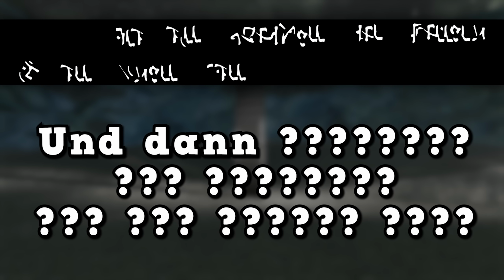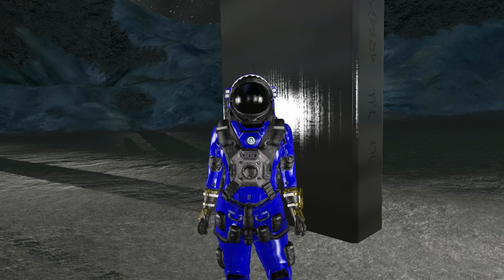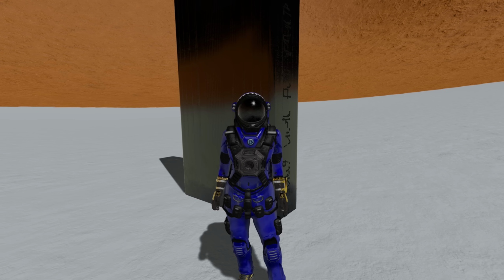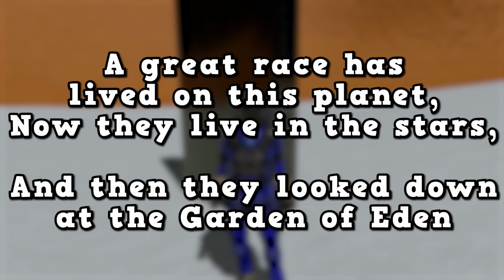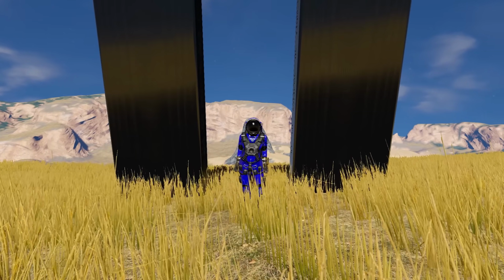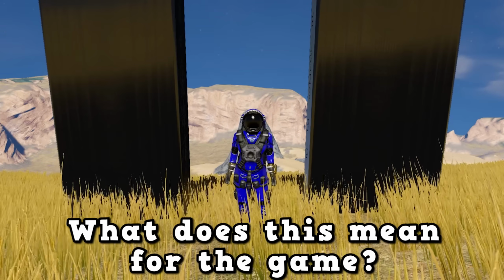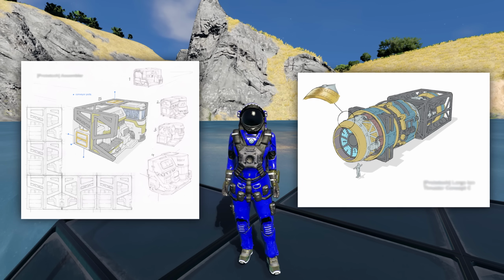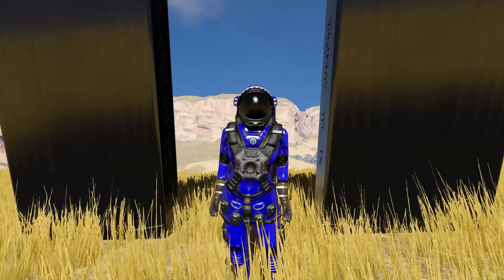SOLVED: The BIGGEST MYSTERY in Space Engineers😤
Discover the long-awaited conclusion to Space Engineers' greatest mystery! Join me as we dive into the secrets of the Monolith and Stereolith, uncover the ancient civilization's tale, and find out what this means for the future of the Space Engineers.

0:00 Start
0:23 What is the Stereolith?
2:49 The Big Mystery
5:06 The Solution
6:59 The Translation
9:28 The Mystery Deepens

Space Engineers is a voxel-based sandbox game set in space and on planets, developed and published by Czech independent developer Keen Software House. In 2013, the initial developmental release of the game joined the Steam early access program. During the following years of active development, Space Engineers sold over one million units. In total as of 2019 the game has sold over 3.5 million copies In May 2015, for approximately a year and a half, the game's source code was officially available and maintained by KSH to assist the modding community. On December 15, 2016, the game entered Beta and was later officially released on February 28, 2019.
The game is a sandbox game about engineering, construction, exploration and survival in space and on planets. Players build space ships, space stations, planetary outposts of various sizes and uses, pilot ships and travel through space to explore planets and gather resources to survive.

Title: SOLVED: The BIGGEST MYSTERY in Space Engineers😤

My Last Video: SPACE ENGINEERS' BIGGEST UPDATE YET! 🤯 - PVE & Exploration